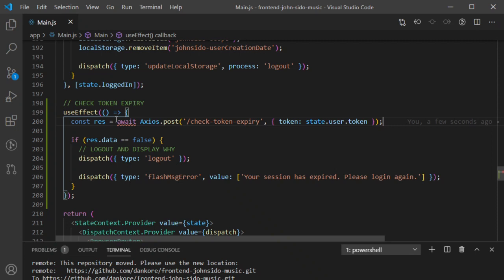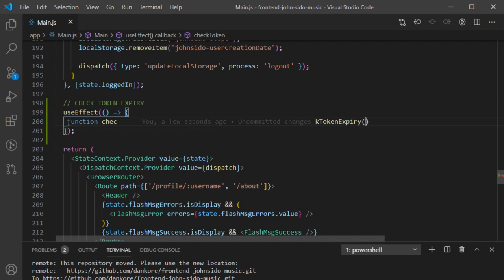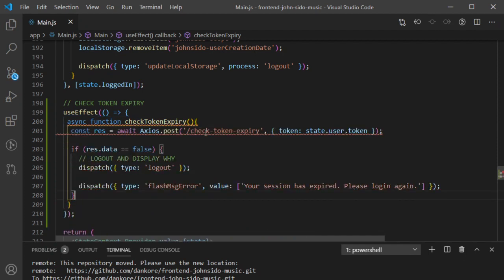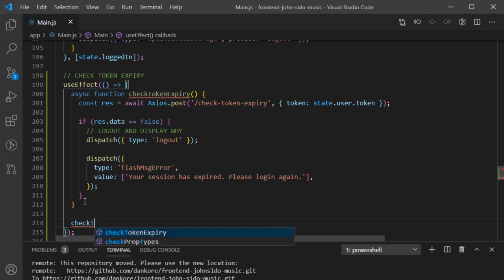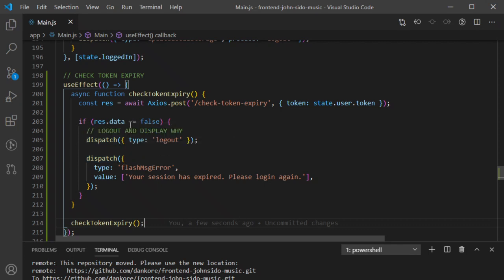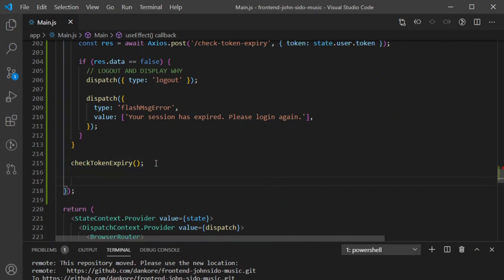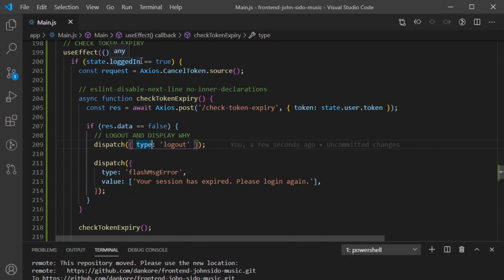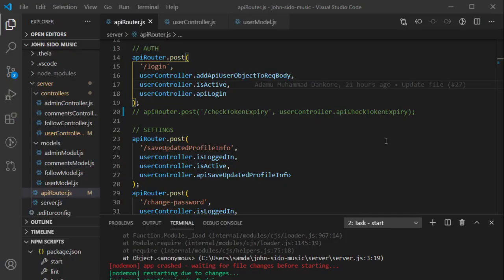Using JSON Web Tokens to Expire a Browser Web Session. React/Node/Express/MongoDB - PART 2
I explained how I implemented the process of logging out a user from a website I'm building.

What happens if you logged in to a website and forget to log out or close the browser?

Some websites e.g banking websites would log you out.

In this video and previous, I implemented the same feature for a site I'm building.

Hope you enjoy the video. I welcome any corrections.

This is my first coding tutorial, I apologized for the quality of the video.